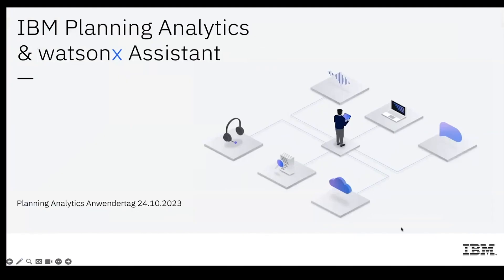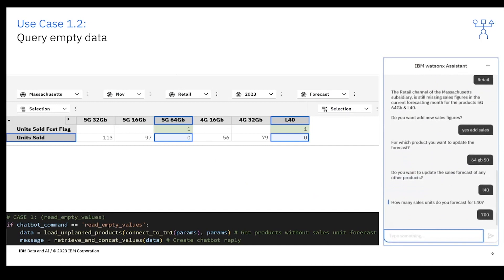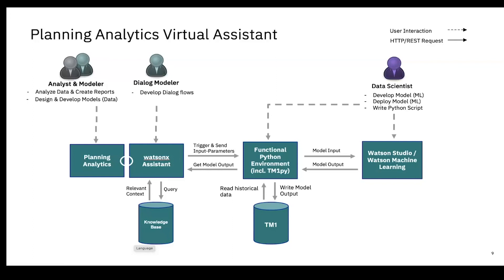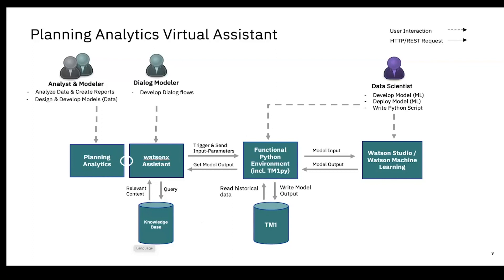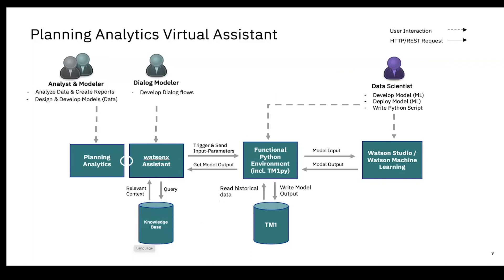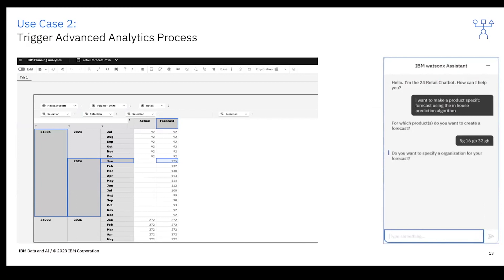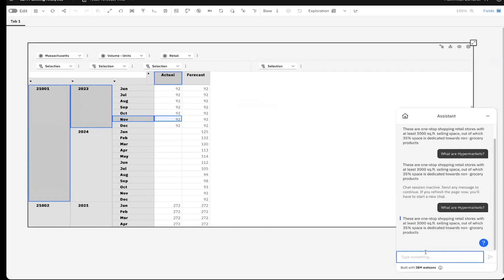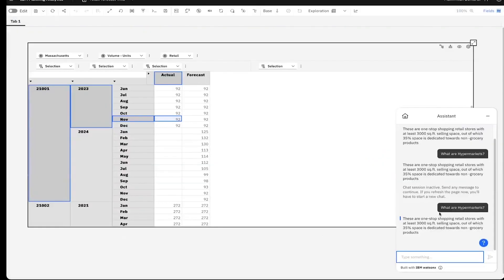Watsonx.ai Assistant integrated with IBM Planning Analytics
Max Burkardt and Michael Becker share Watsonx.ai Assistant use cases for IBM Planning Analytics